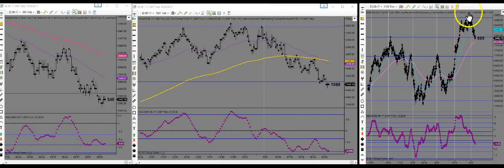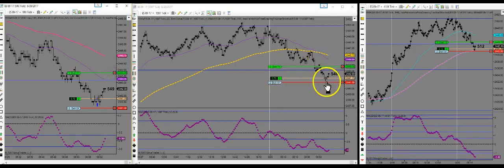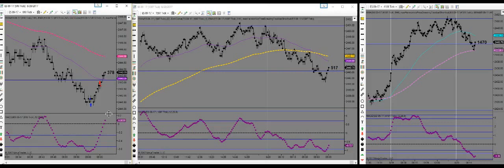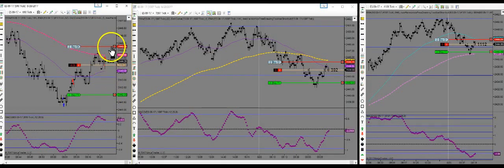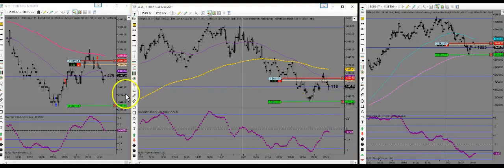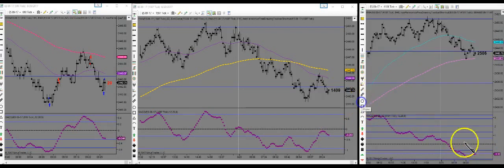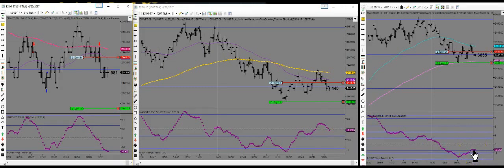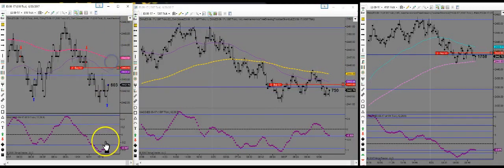4 trades (3 shown here) +7 points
Today was a wee bit different than I usually trade. I did take some against the direction-- but with good reason. As for the final trade I took-- something very strange happened.. when I went to move my stop in, it closed out the trade and I took it as a sign to step away and do something else! Here's to a terrific Tuesday my friends!
Neither Responsible Day Trading nor any related entity or associate is registered as an investment adviser nor a broker/dealer with either the CFTC, NFA, or any futures or securities regulatory authority. Users of this site and service are advised that all information presented is used solely for informational purposes, is not intended to be used as a personalized investment recommendation, and is not attuned to any specified portfolio or to any user's particular investment needs or objectives.
TRADES ARE TAKEN AT YOUR OWN RISK FOR YOUR OWN ACCOUNT. PAST PERFORMANCE IS NO GUARANTEE OF FUTURE RESULTS. WHILE THERE IS GREAT POTENTIAL FOR REWARD TRADING FUTURES, THERE IS ALSO SUBSTANTIAL RISK OF LOSS IN ALL TRADING. YOU MUST DECIDE YOUR OWN SUITABILITY TO TRADE OR NOT. FUTURES RESULTS CAN NEVER BE GUARANTEED. THIS IS NOT AN OFFER TO BUY OR SELL FUTURES OR COMMODITY INTERESTS.
Responsible Day Trading and or any or any associate is not a registered investment advisor, broker, dealer, or member of any association or other research providers in any jurisdiction whatsoever and we are not qualified to give financial advice.
*CFTC RULE 4.41-HYPOTHETICAL OR SIMULATED PERFORMANCE RESULTS HAVE CERTAIN LIMITATIONS. UNLIKE AN ACTUAL PERFORMANCE RECORD, SIMULATED RESULTS FO NOT REPRESENT ACTUAL TRADING. ALSO, SINCE THE TRADES HAVE NOT BEEN EXECUTED, THE RESULTS MAY HAVE UNDER-OR-OVER COMPENSATED FOR THE IMPACT, IF ANY, OF CERTAIN MARKET FACTORS, SUCH AS LACK OF LIQUIDITY. SIMULATED TRADING PROGRAMS, IN GENERAL, ARE ALSO SUBJECT TO THE FACT THAT THEY ARE DESIGNED WITH THE BENEFIT OF HINDSIGHT. NO REPRESENTATION IS BEING MADE THAT ANY ACCOUNT WILL OR IS LIKELY TO ACHIEVE PROFIT OR LOSSES SIMILAR TO THOSE SHOWN.
Futures and Options trading has large potential rewards, but also large potential risk. You must be aware of the risks and be willing to accept them in order to invest in the futures and options markets. Don't trade with money you can't afford to lose. This is neither a solicitation nor an offer to Buy/Sell futures or options. No representation is being made that any account will or is likely to achieve profits or losses similar to those discussed on the VIDEO or WEBSITE. the past performance of any trading system or methodology is not necessarily indicative of future results. NO REPRESENTATION IS BEING MADE THAT ANY ACCOUNT WILL OR IS LIKELY TO ACHIEVE SIMILAR PROFITS DEPICTED IN ANY PRESENTATION OR PERFORMANCE REPORT.